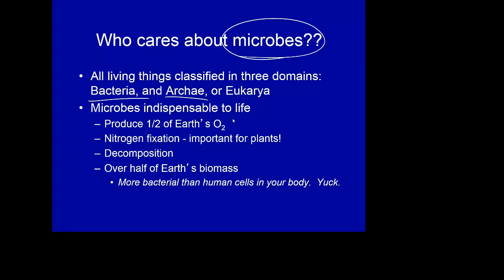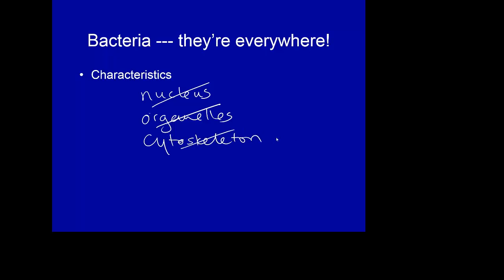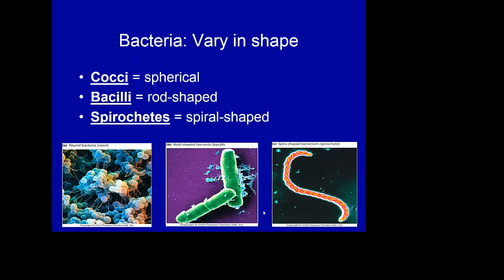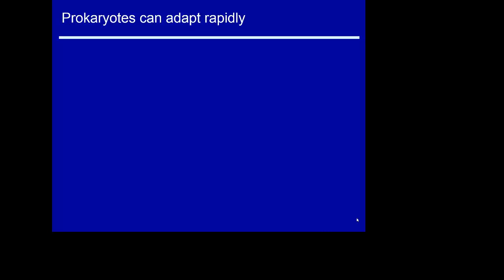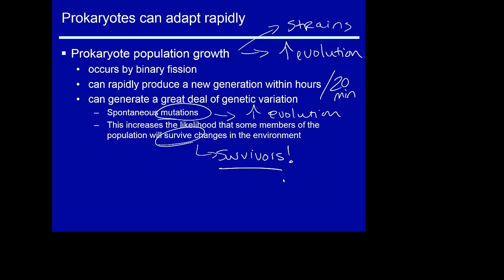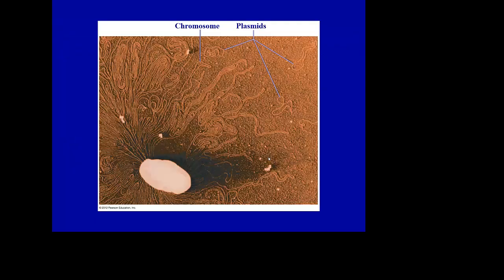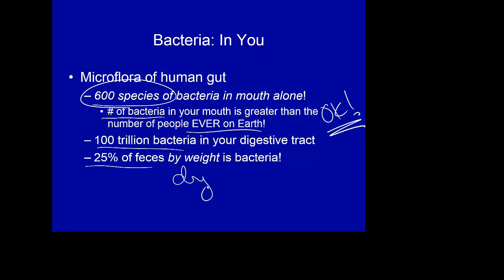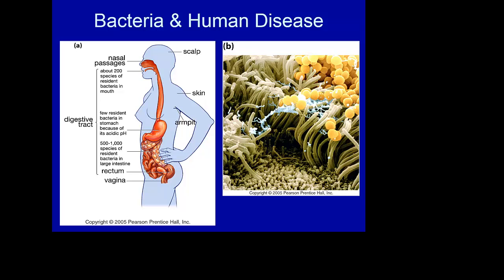TreeOfLife_Bacteria (cc only)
an introduction to bacteria, role of bacteria in the environment and in you